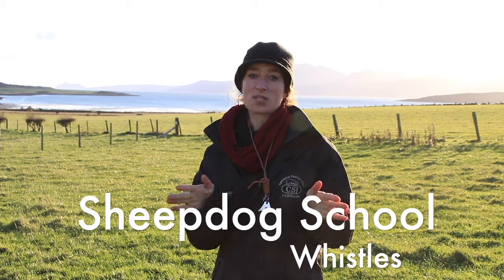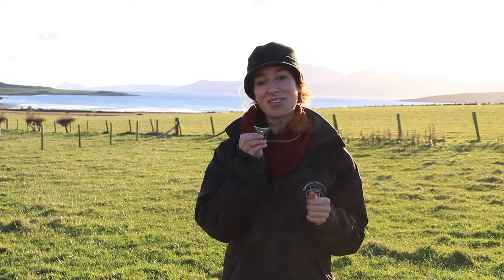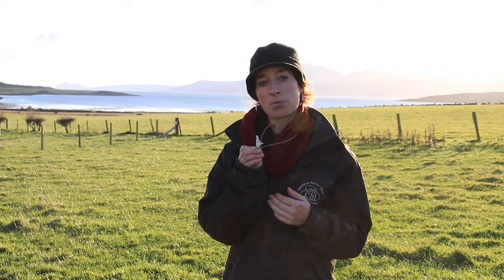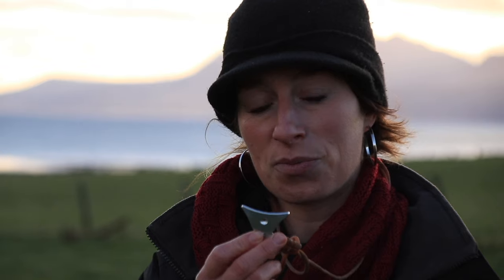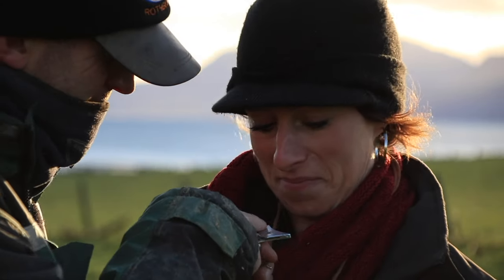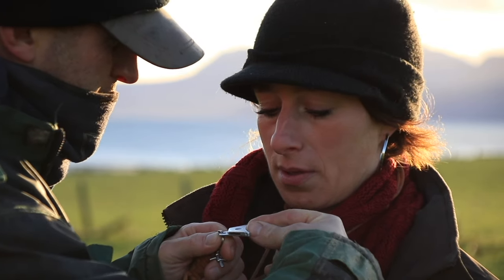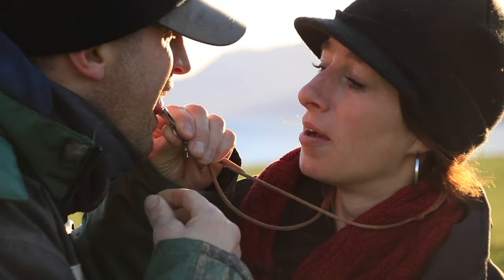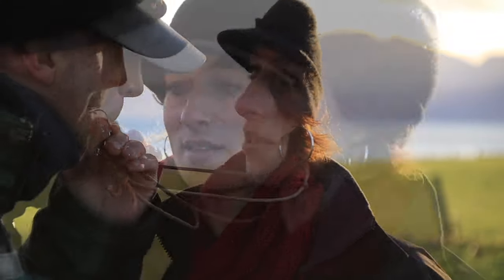Whistles for Sheepdogs...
Whistles

We start all our dogs on voice and for some this is all you will ever need. Whistles have some advantages over voice, for example they give us the ability to communicate at distance. We can blow a command with the same tone when the dog is far away as by our side. If we had to shout, we might sound angry. Sensitive dogs often benefit from whistle commands for this reason as you can convey volume without sounding harsh.

You can whistle just with your mouth or learn to use your fingers. We like to use a metal whistle as it is reliable once learned and leaves our hands free. If you are just learning to use a whistle, wait until you can blow it consistently before you put your dog onto it as this will avoid them getting confused.

We tend to wait till our dogs are reasonably competent and are on their sides, with a stop and walk on before we add whistle commands. When deciding what whistles to use, it is worth thinking about what will suit your dog. If you have a dog that is very sharp in the way it moves, you probably don’t want to add sharp whistles, softer slower whistles might be better. These sharp whistle commands might be better for a dog that is quite steady as they will encourage faster movement.

We can add subtlety to the commands down the line to communicate half flanks versus full, different degrees of steady, or a stop on feet versus a lie down etc.

If you are training a dog and looking for more help, please check out our Sheepdog School - sheepdog-school.co.uk